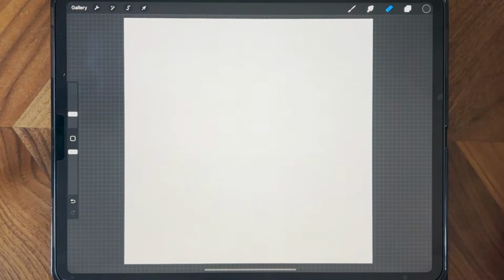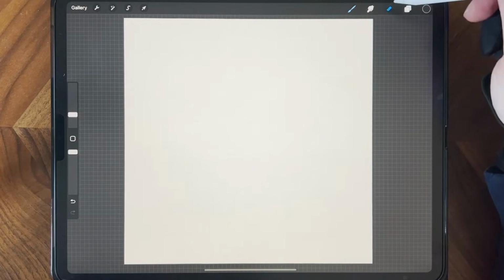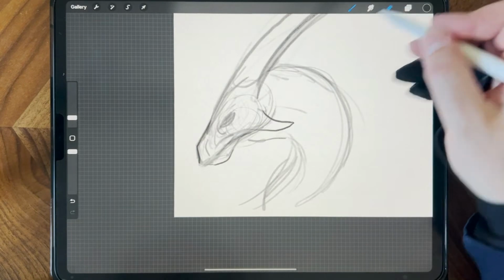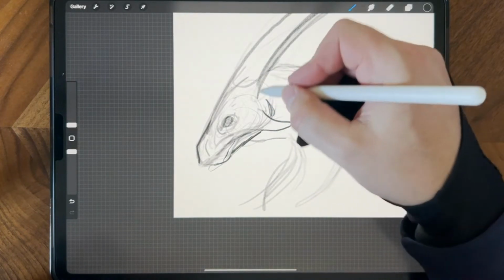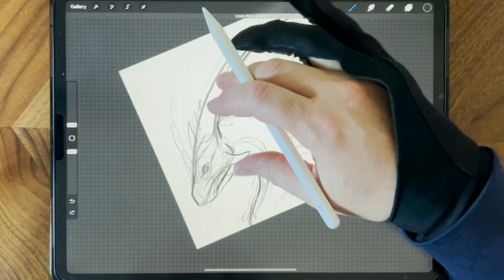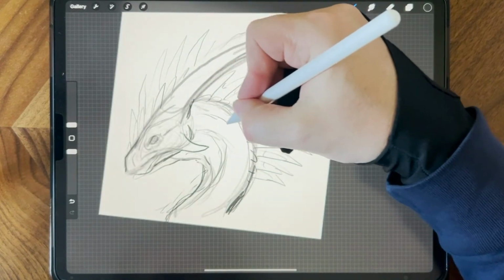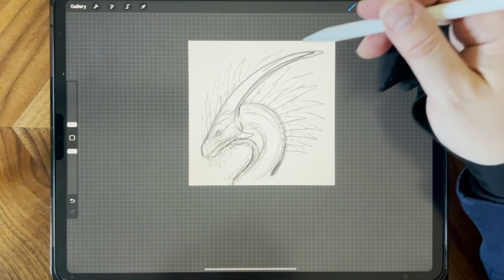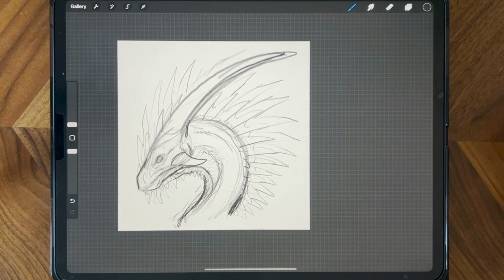Drawing Dragons with the Dragon Story – How to draw the Noble Species – Advanced: Rough Sketch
Jumping back into a more advanced tutorial video. Here I’m taking the Noble species of dragon and just doing a simple drawing of his head. But a drawing done fully in my art style with all the details and textures that I love so much. This is Phase 1 of my drawing process, where I just rough out the basic “essence” which is the shape and form of the dragon head. I also talk a little about the features that make a dragon a member of the Noble species.